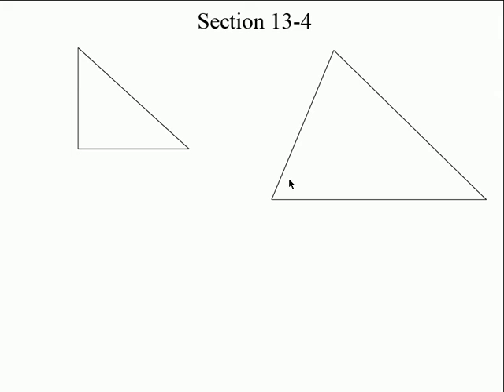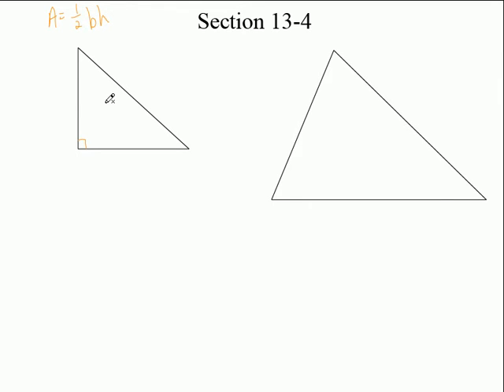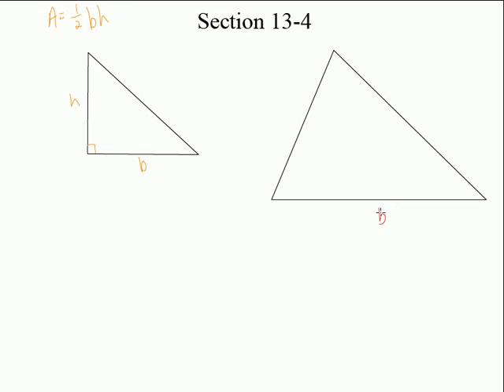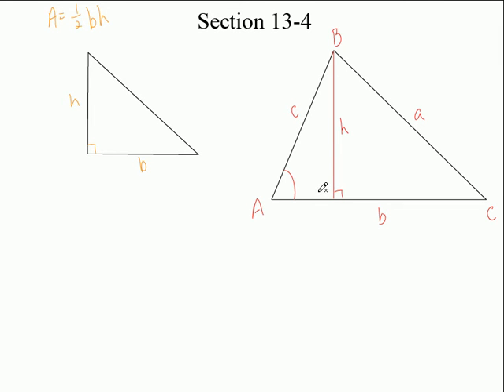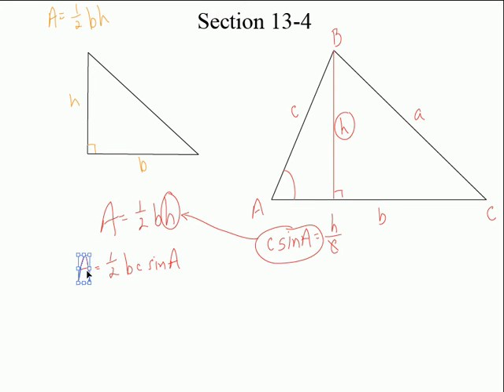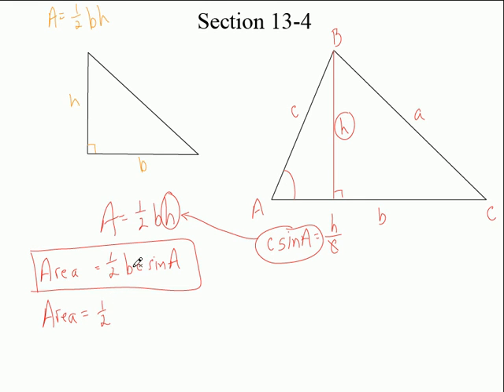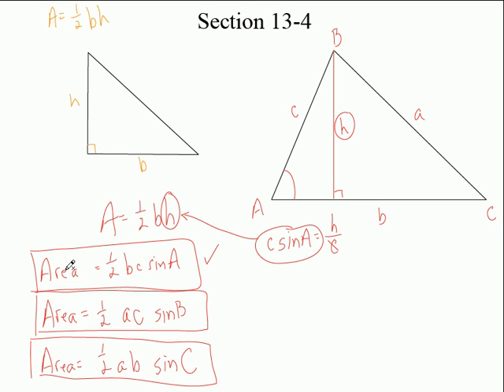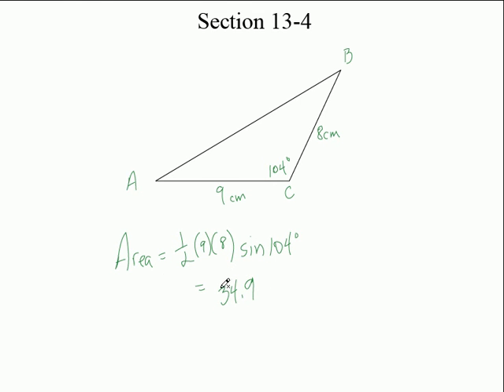Alg. II (B) Sec. 13-4 part 1.avi